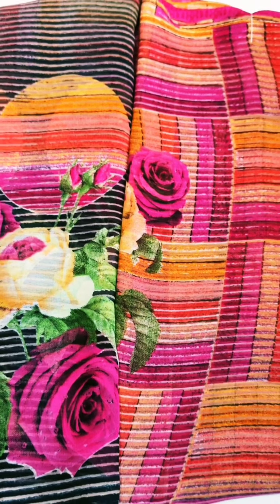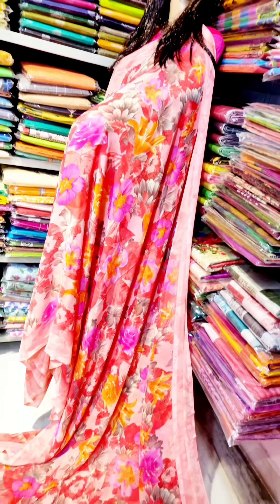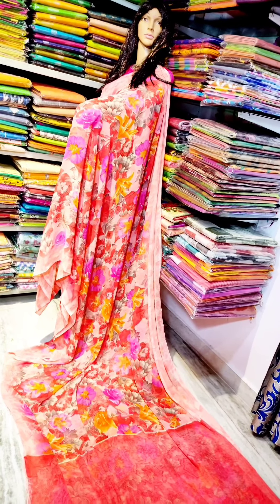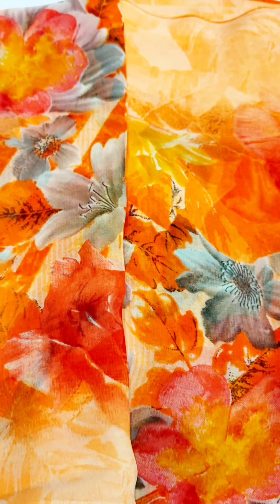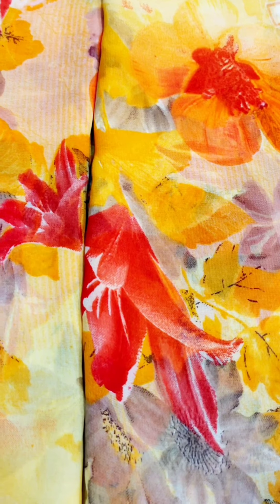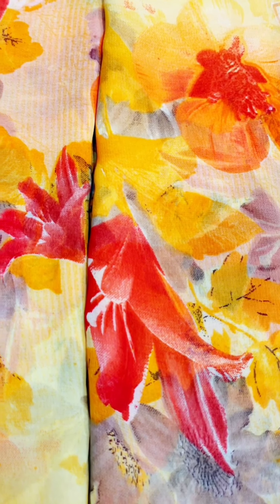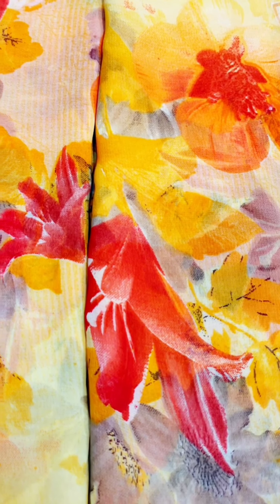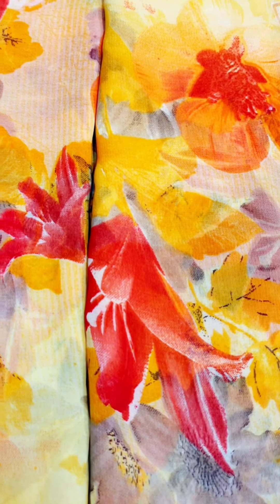georgette sarees latest collections || ethnic wear